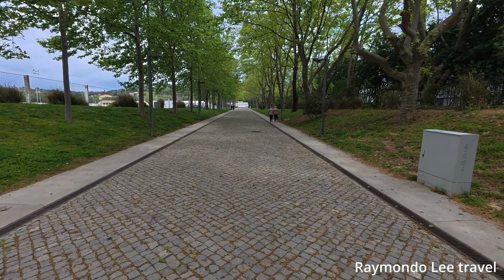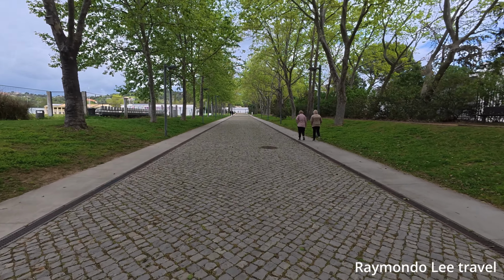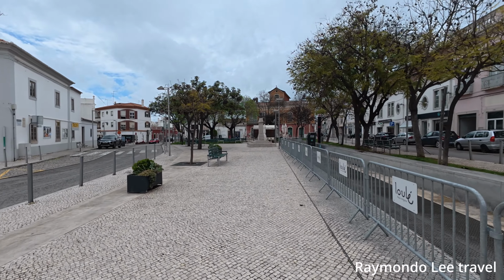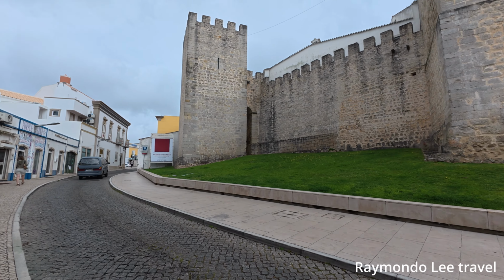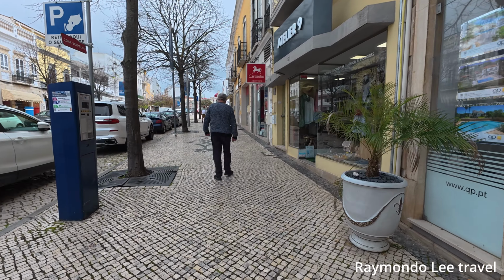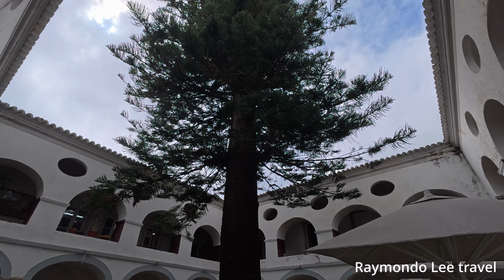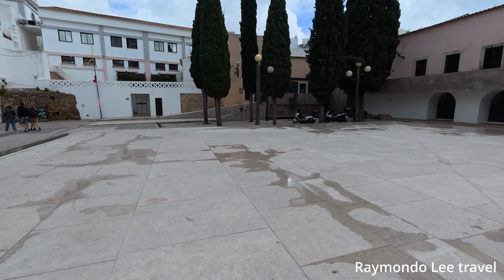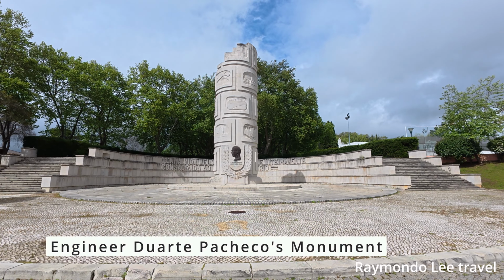Loule in Portugal Charming Algarve Town Walk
Come along for a walk around Loulé, one of the Algarve’s most vibrant and historic towns in southern Portugal. In this relaxing walking tour, we explore the charming streets, bustling markets, beautiful tiled buildings, and peaceful hidden corners that make Loulé a must-see destination for any Algarve itinerary.

Filmed in April 2025, this video is perfect for viewers who love cultural travel, history, markets, and exploring authentic local towns on foot. We stroll past the famous Loulé Market (Mercado Municipal), take in the traditional Portuguese architecture, and enjoy the relaxed pace of this inland Algarve gem.

Whether you’re visiting Portugal soon or just dreaming of your next adventure, this video gives you a feel for the sights, sounds, and atmosphere of Loulé, Algarve. It’s ideal for fans of walking holidays, European travel, geocaching, and day trips across Portugal.